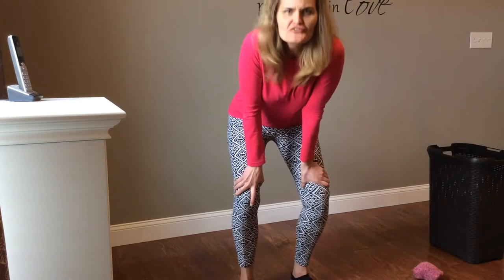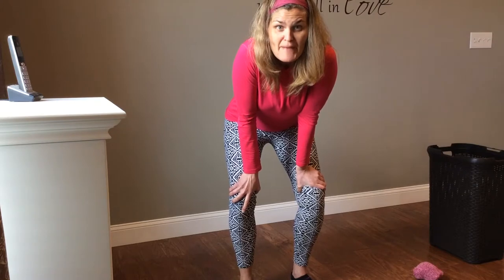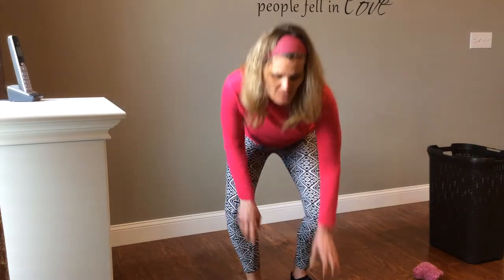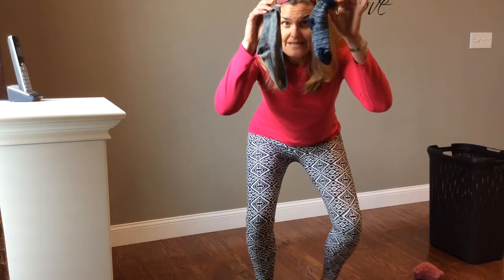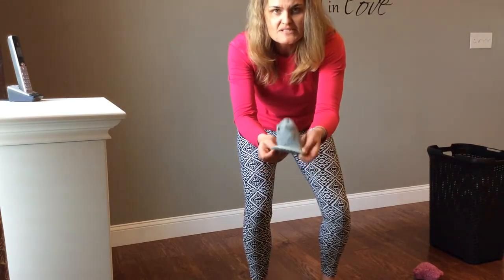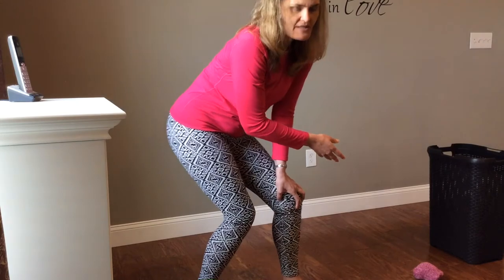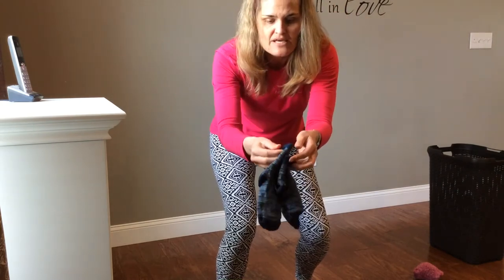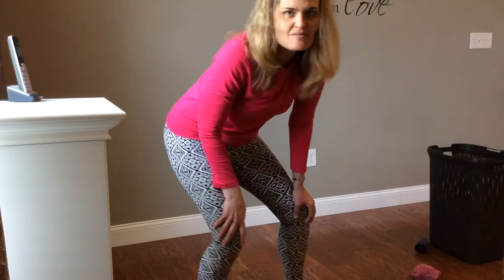Fine Motor sock challenge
Match socks working on Visual discrimination. Put them together working on hand strength, dexterity and bilateral hand skills. Give them a toss into the basket, working on upper limb coordination and eye hand coordination. Have fun!